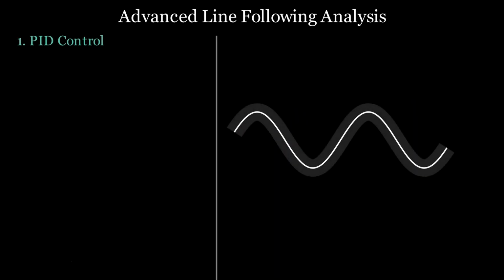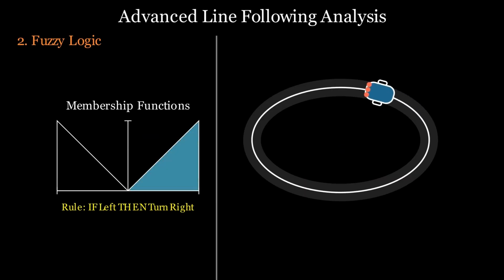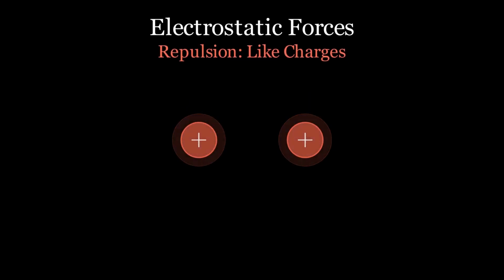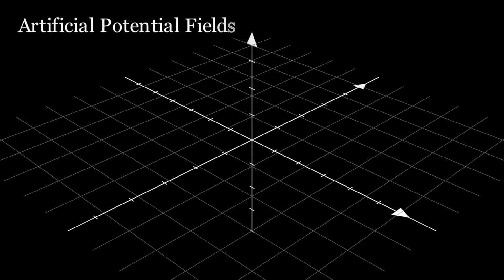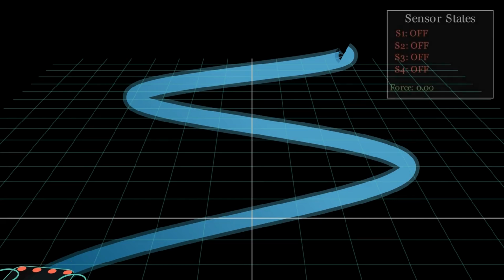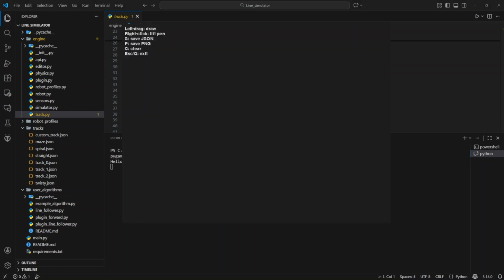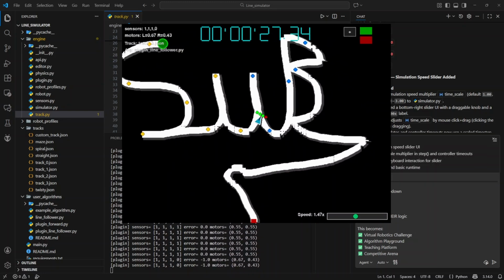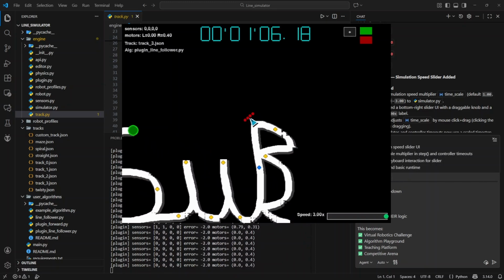PID, K-Maps, Fuzzy, Neural & Artificial Fields: Which Line Following Algorithm WINS? (Part 1)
5 simple robot algorithms battle to follow lines best!